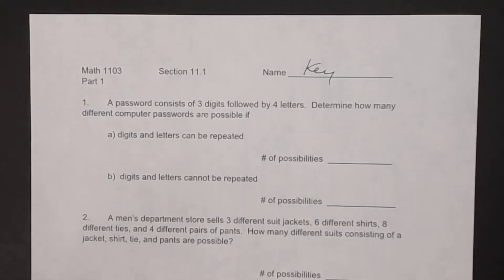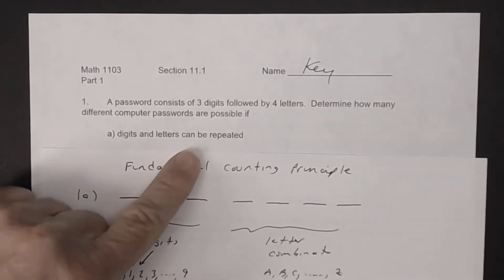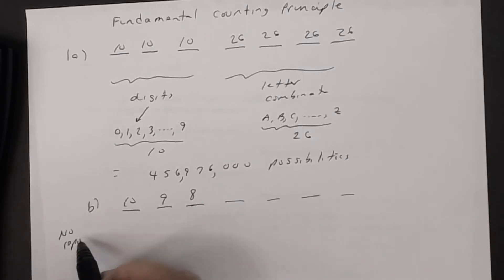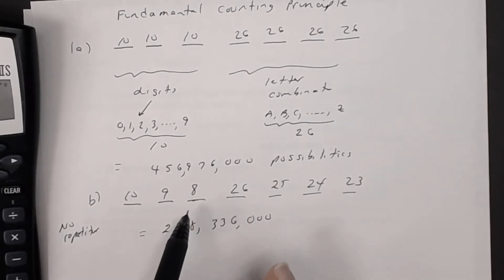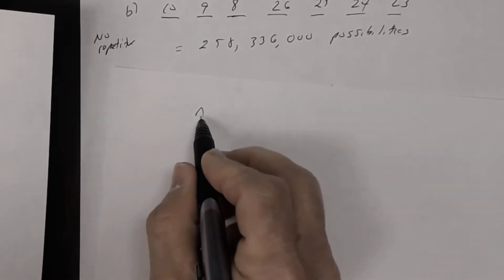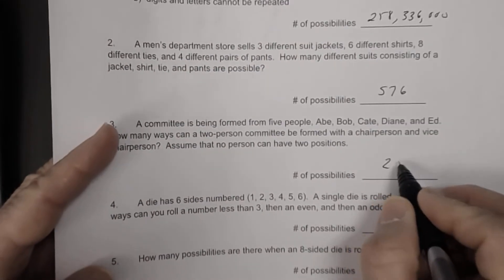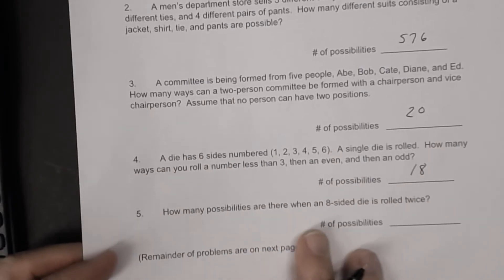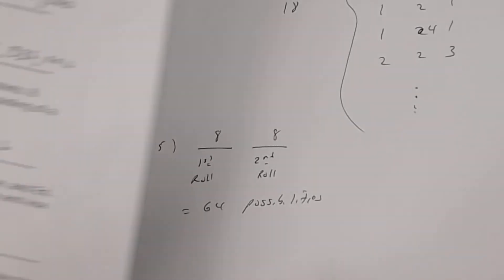Key - Fundamental Counting Principle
This is the key to a worksheet on the fundamental counting principle.